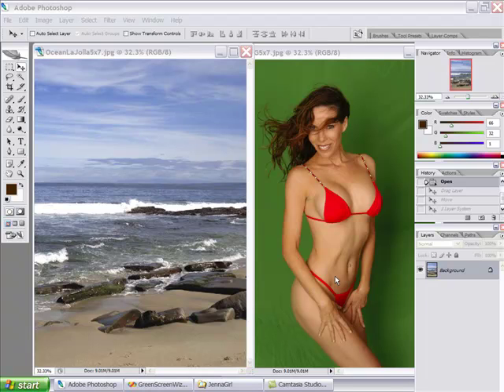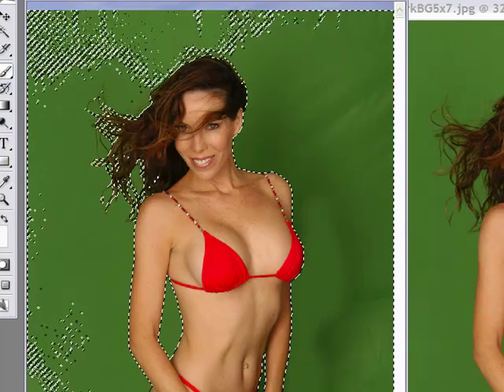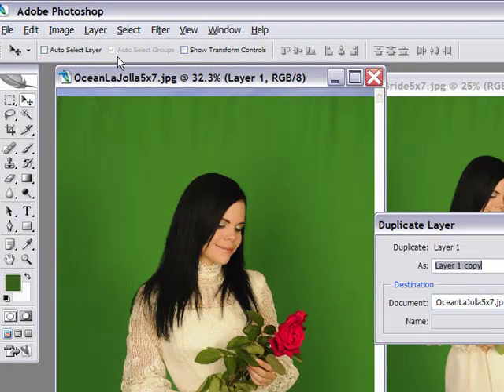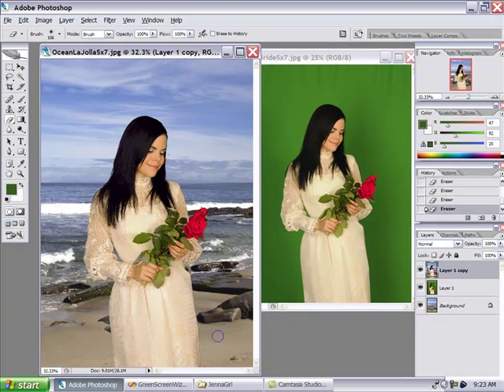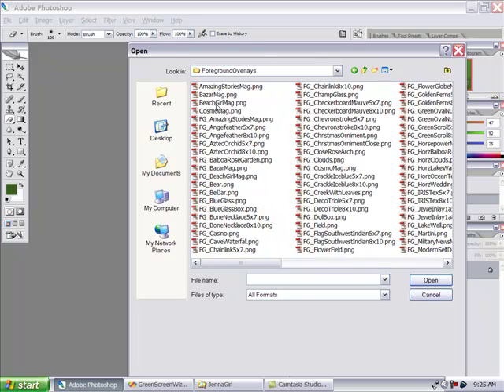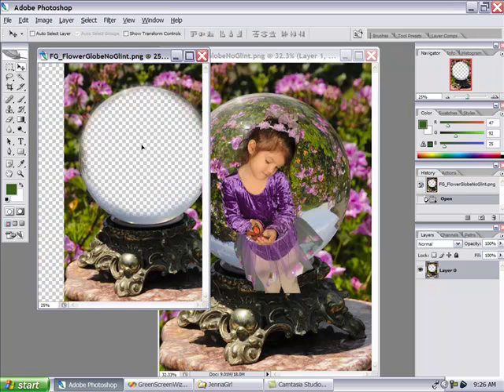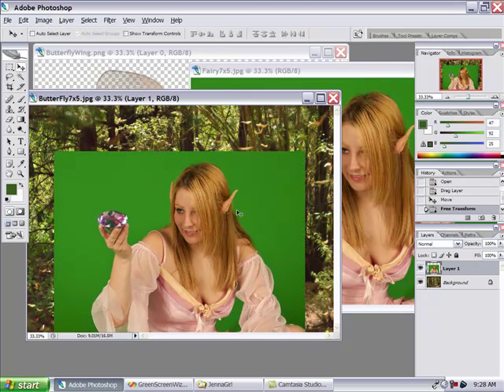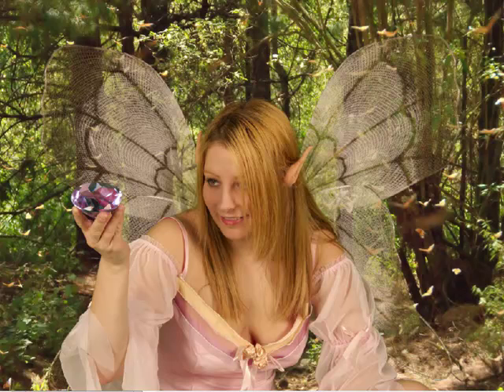Green Screen Wizard Advanced Plugin Video